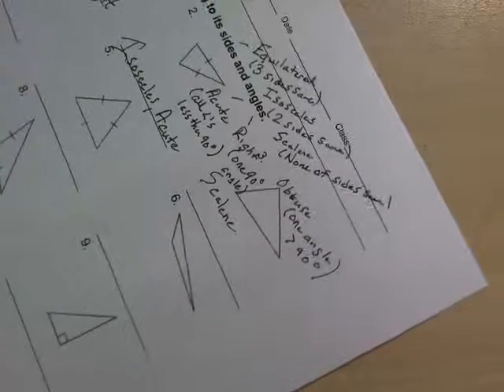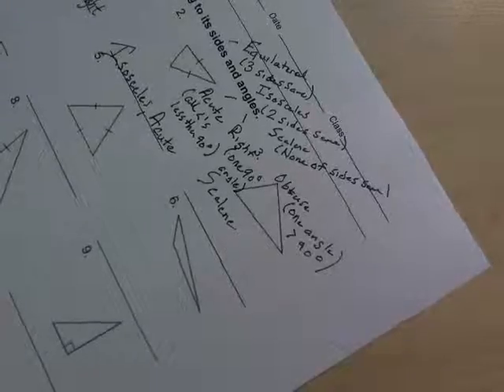Homework Helper - Seventh Grade - Chapter 8 Section 6